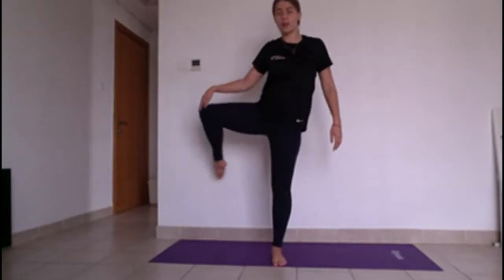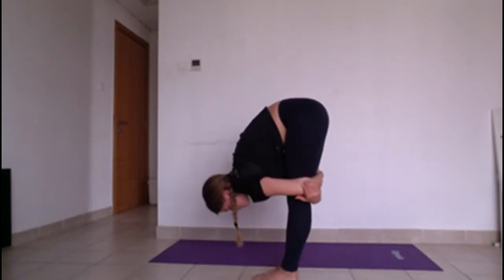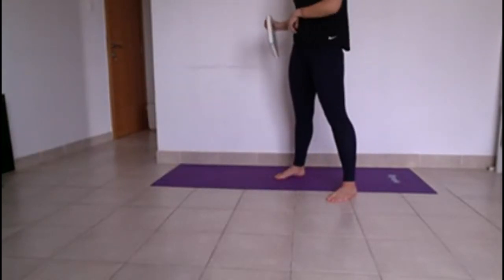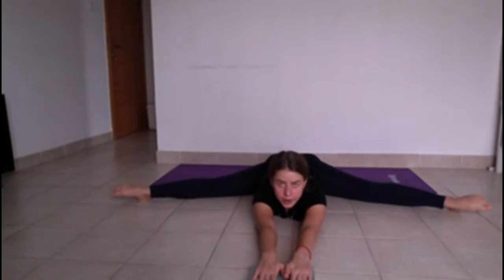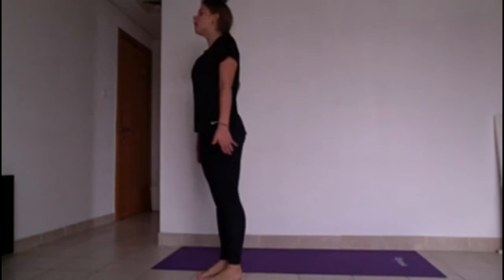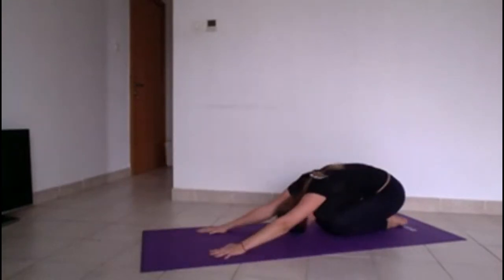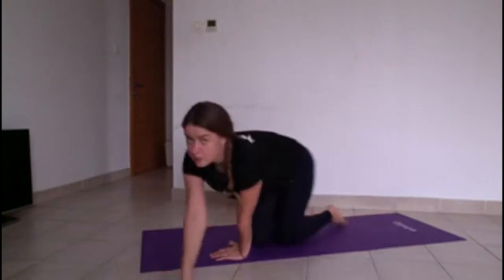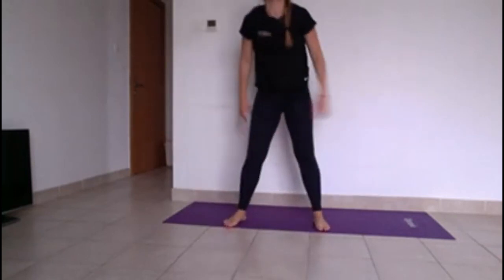Week 4 Primary Rhythmic Gymnastics I ESM Virtual ASA Programme